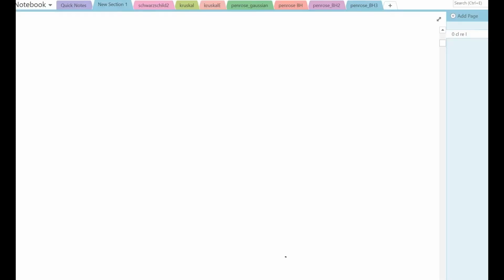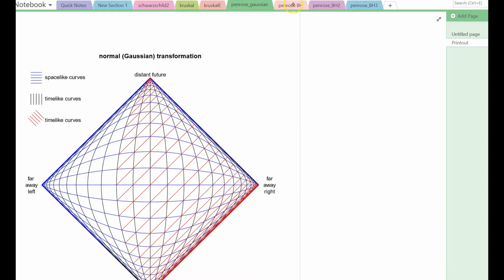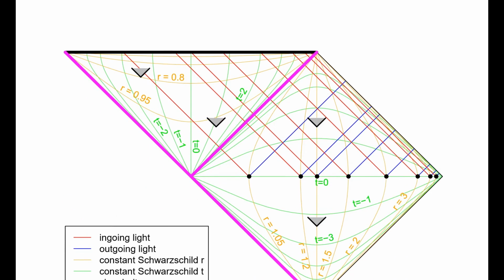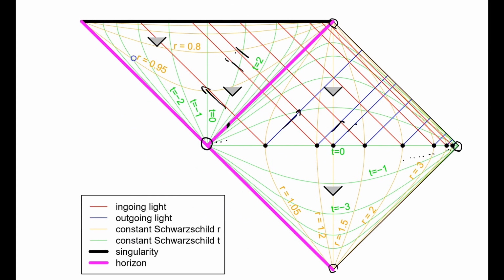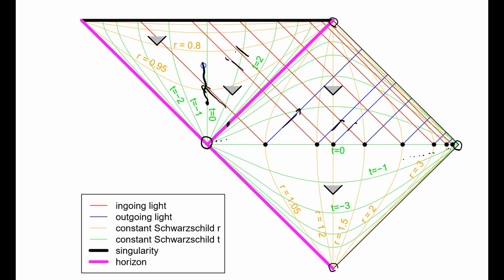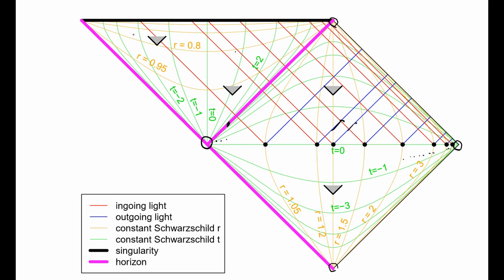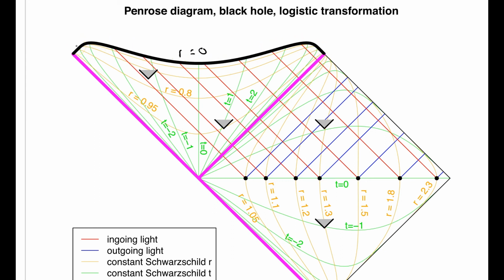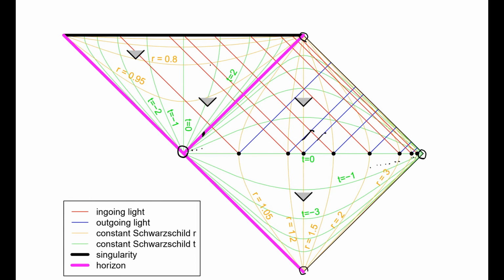GRSS 195 Penrose transform black hole